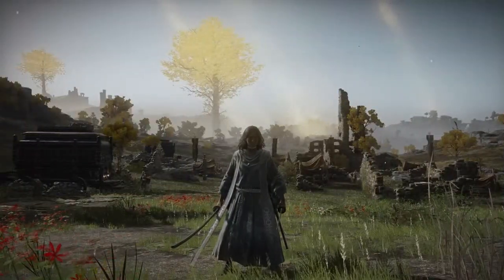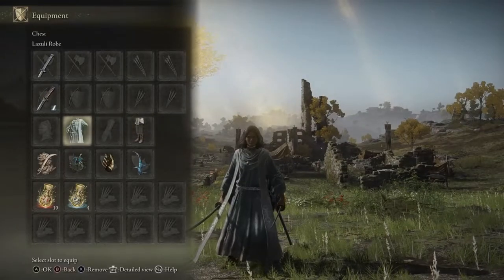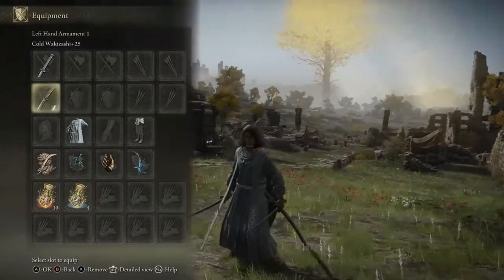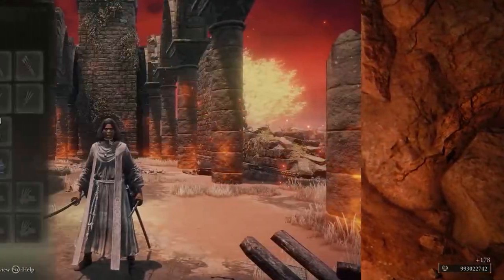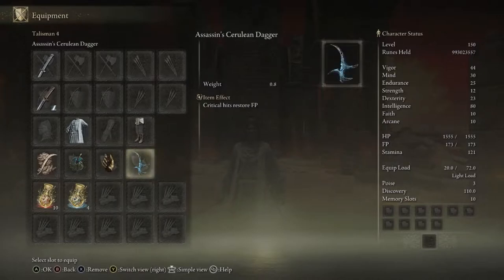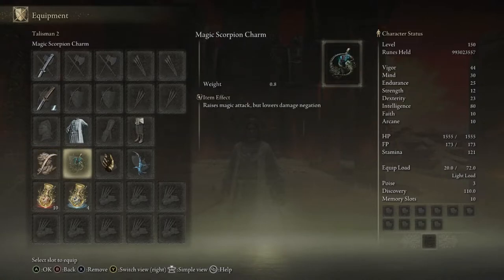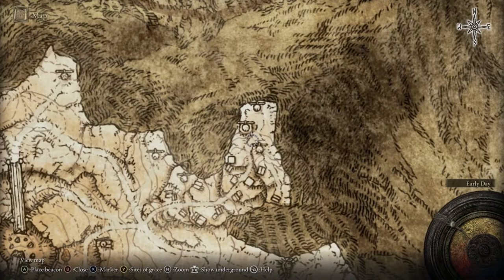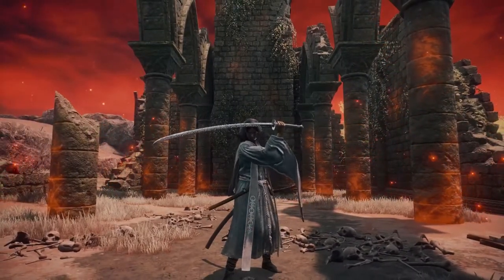Moonveil & Wakizashi Intelligence Build Elden Ring - Shiki Ryougi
I'll show you how to make a Moonveil and Wakizashi Intelligence build in Elden ring, based on the character Shiki Ryougi from Garden of Sinners (Type Moon).

0:00 - Build Showcase
2:54 - Build Stats
4:01 - Fashion
4:57 - Weapons
11:11 - Talismans
13:01 - Outro

---Elden Ring Playlists For You!---